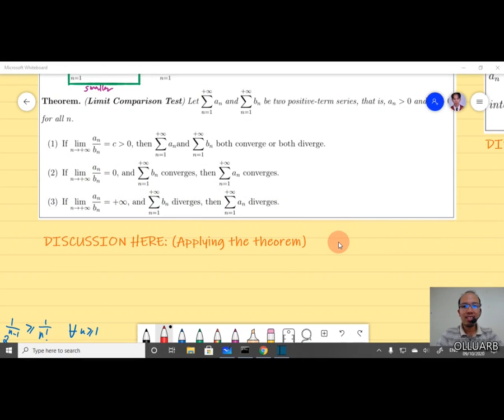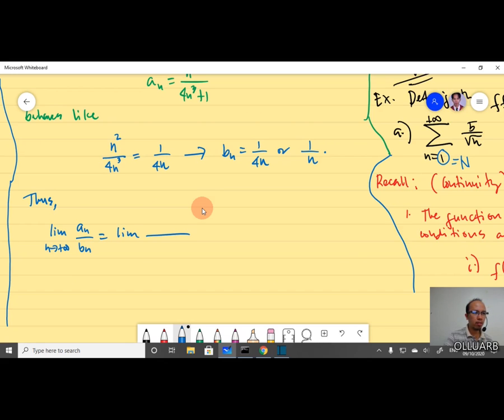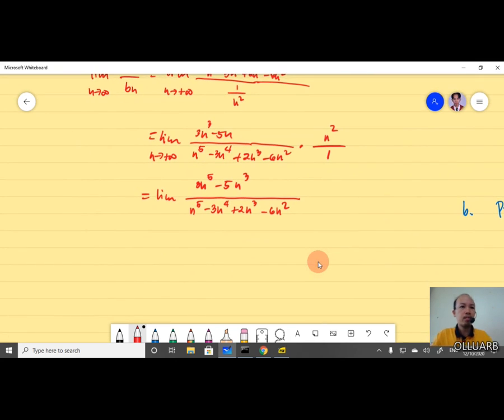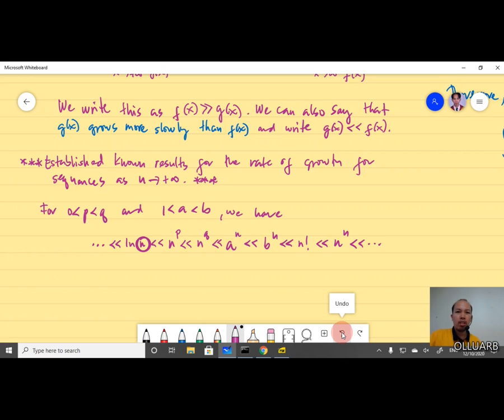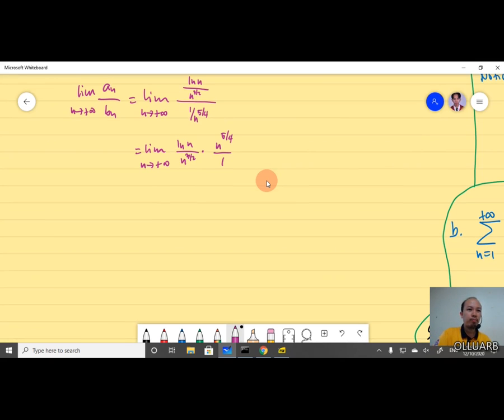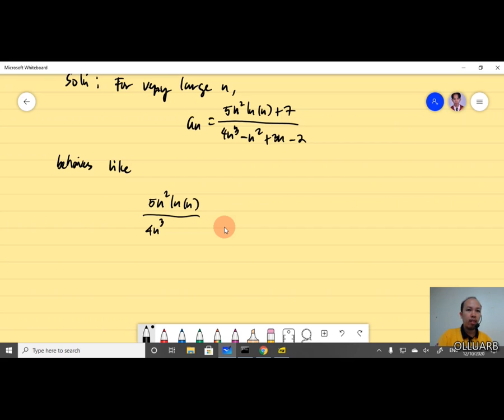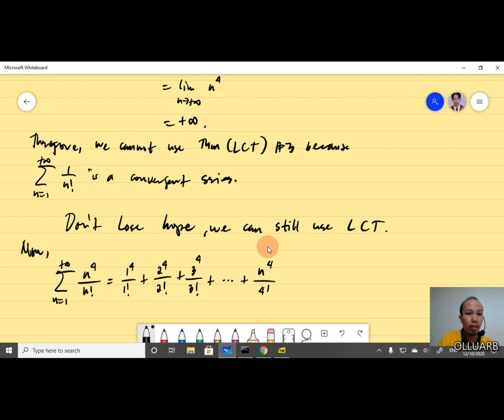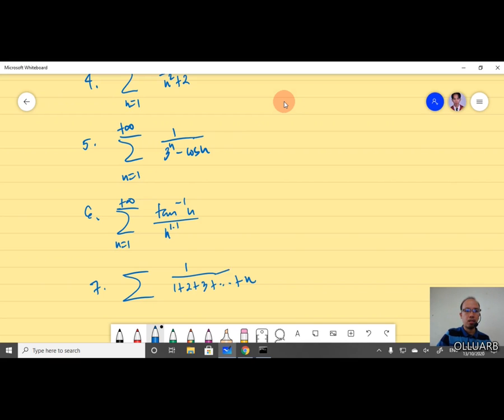CALCULUS 3 Lesson 5 - Infinite Series of Positive Terms (Part 3)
This is an online lecture video tutorial in Calculus 3. The fourth video is part of a series of videos in Chapter 1 of Calculus 3 that discusses the detailed explanation about comparison and limit comparison test.